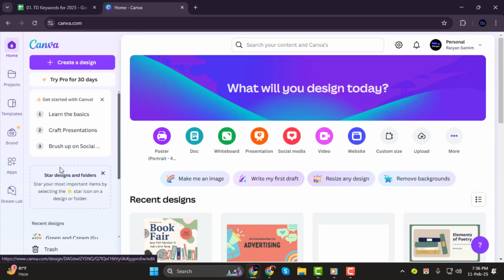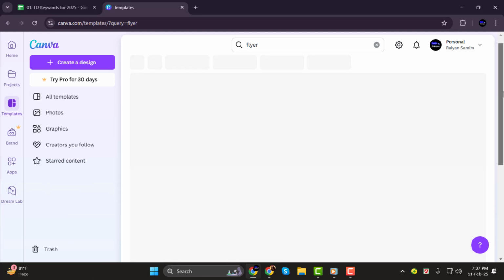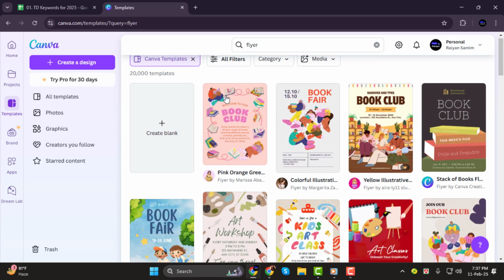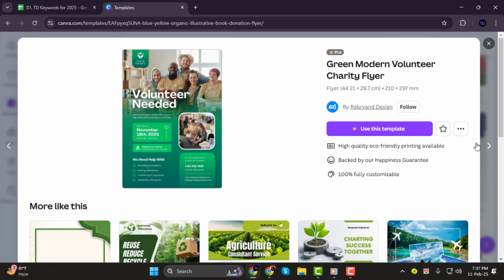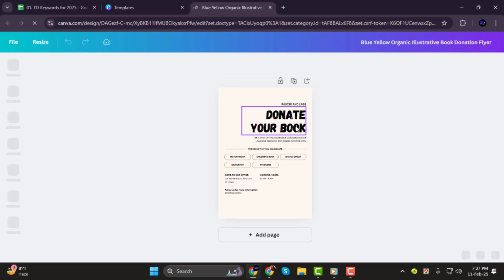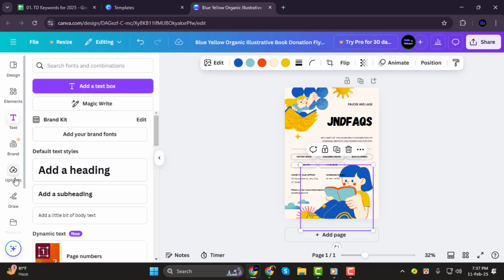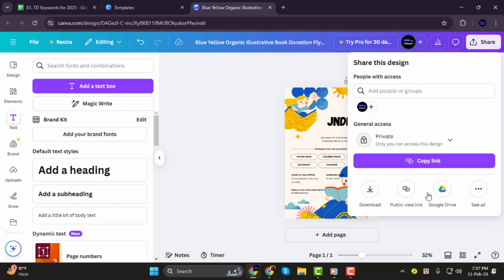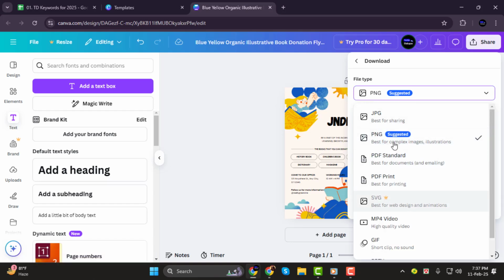How to Use Canva to Design a Flyer - Detailed Tutorial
Canva is a great tool for designing flyers, offering a variety of templates and easy-to-use features. It allows you to create professional-looking designs without any prior experience in graphic design. You can customize your flyer with images, text, and shapes to make it stand out. In this video, we will walk you through the steps to create a flyer on Canva and show you how to use the platform's features for effective design.